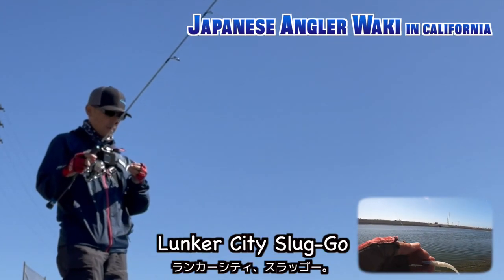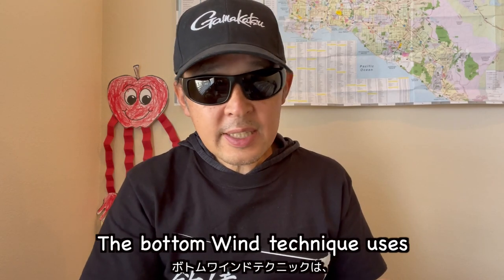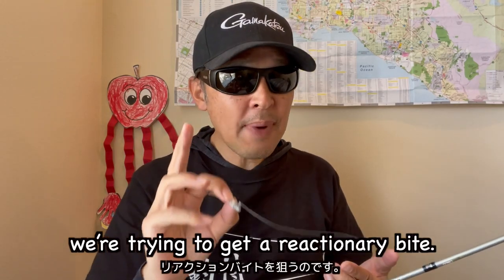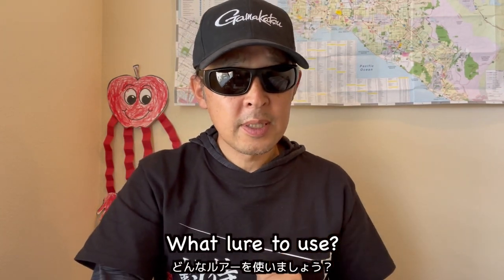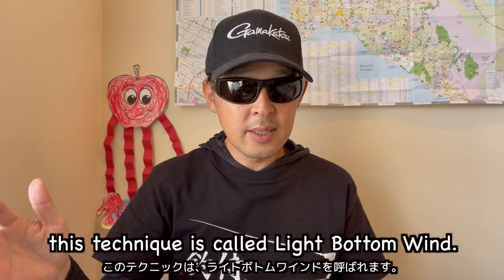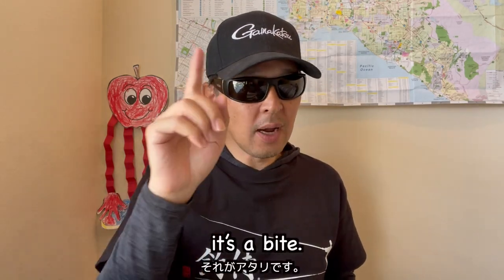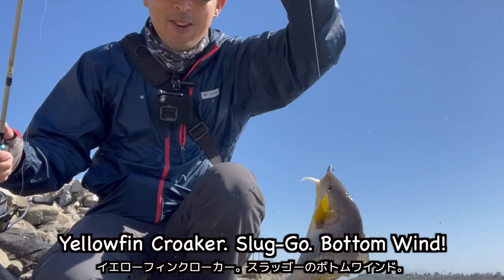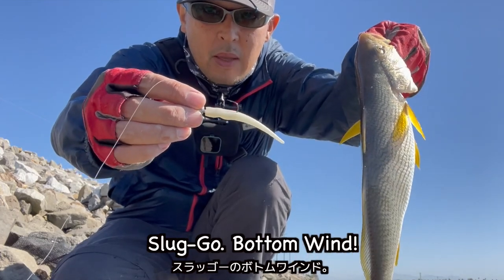[Lunker City Slug-Go] The American Classic meets a Japanese modern technique [Bottom Wind]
Light Bottom Wind Technique. It’s a popular fishing technique in Japan. I found the American Classic masterpiece, Lunker City Slug-Go, is perfectly fitting to this Japanese modern technique. In this video, using this technique,  I caught Yellowfin Croaker. You can see “How to fish?” and "What's Wind technique is".  I also have other tutorial videos for this technique on this channel. You can see these videos, too.

Rod: Palms Surfstar SGP 70SL. サーフスター70SL
Reel: Daiwa Luvias LT FC 2500S  ルビアス FC 2500S
Line: Berkley NanoFil 8lbs
Leader: Fluorocarbon 8lbs
Lure: Lunker City Slug-Go 3” スラッゴー 3インチ